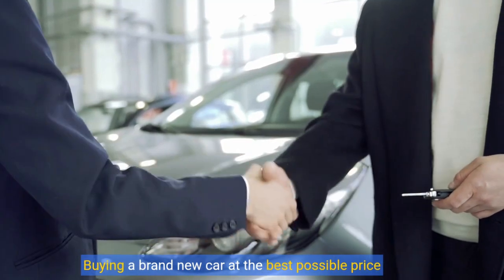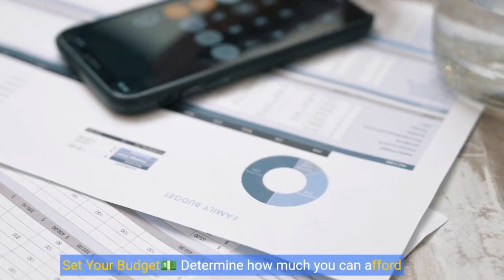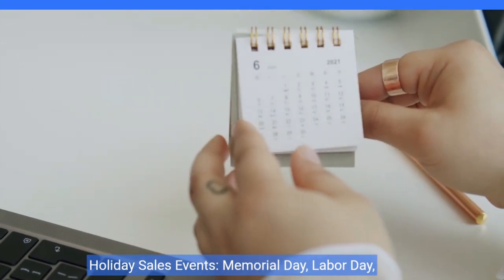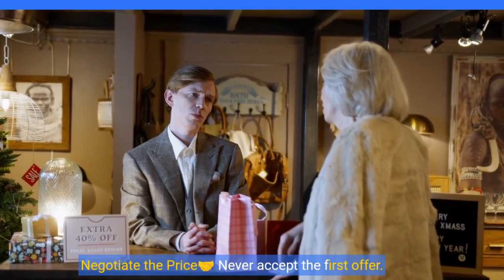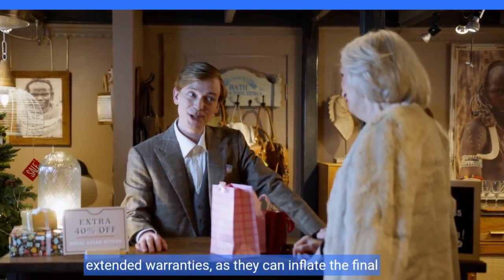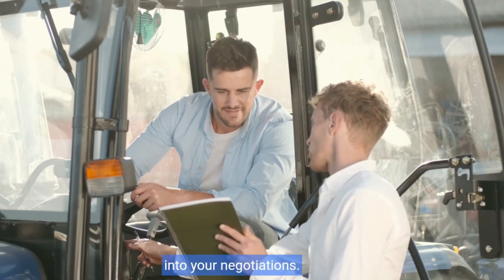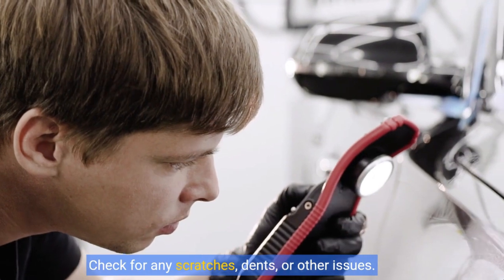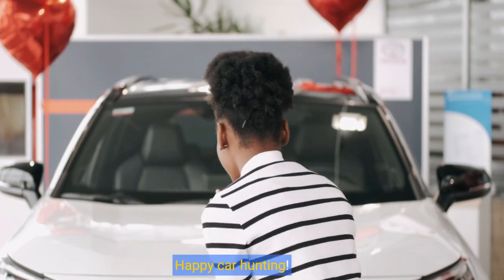How to Buy a New Car at the Cheapest Price | Step by step guide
Buying a brand new car at the best possible price requires a strategic approach. Here’s a comprehensive guide to help you get the best deal:

1. Do Your Research 🧐
Start by researching different car models and their prices. Use websites like Kelley Blue Book, Edmunds, and TrueCar to get an idea of the market value. Compare features, reliability, and reviews to narrow down your choices.

2. Set Your Budget 💵
Determine how much you can afford to spend on a new car. Consider not just the purchase price but also taxes, registration fees, insurance, and potential maintenance costs.

3. Timing is Key 🕰️
Timing your purchase can save you a lot of money. The best times to buy include:

End of the Month/Quarter/Year: Dealers are trying to meet sales targets and may offer better deals.
Holiday Sales Events: Memorial Day, Labor Day, Black Friday, and year-end sales events often have significant discounts.
Model Year-End Clearance: When new models are about to arrive, dealerships offer discounts on the outgoing models.
4. Get Pre-Approved Financing 💳
Secure financing before you visit the dealership. Having a pre-approved loan gives you an upper hand in negotiations and helps you stick to your budget.

5. Negotiate the Price 🤝
Never accept the first offer. Be prepared to negotiate:

Invoice Price: The dealer's cost is usually lower than the sticker price. Aim to negotiate closer to the invoice price.
Trade-In: If you have a trade-in, negotiate its value separately from the car purchase.
Extras and Add-Ons: Be cautious about add-ons and extended warranties, as they can inflate the final price.
6. Shop Around 🚗
Visit multiple dealerships and get quotes. Use the quotes to leverage better deals from other dealers. Don’t be afraid to walk away if the price isn’t right.

7. Consider Dealer Incentives and Rebates 💸
Manufacturers and dealers often offer incentives and rebates. These can include cash-back offers, low-interest financing, and special leasing deals. Make sure to inquire about these and factor them into your negotiations.

8. Check for Discounts 🏷️
Look for additional discounts you may qualify for, such as:

Military Discounts
College Graduate Discounts
Loyalty Discounts (if you already own a car from the same manufacturer)
Employee Pricing Programs
9. Inspect the Vehicle Thoroughly 🔍
Before finalizing the purchase, inspect the car thoroughly. Check for any scratches, dents, or other issues. Ensure all promised features and options are included.

10. Review the Final Contract Carefully 📝
Read the final sales contract carefully. Make sure there are no hidden fees or unexpected charges. Ensure that all negotiated terms are included.